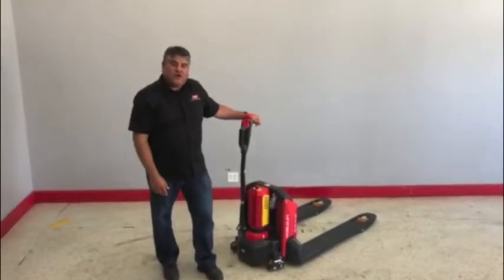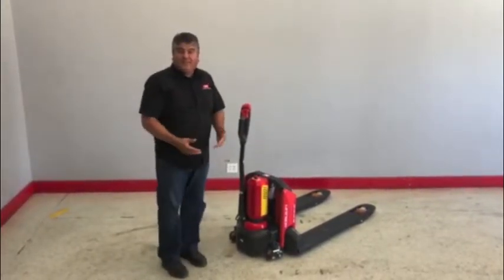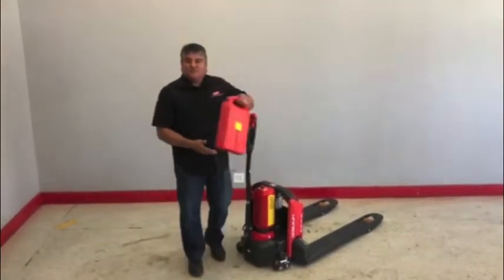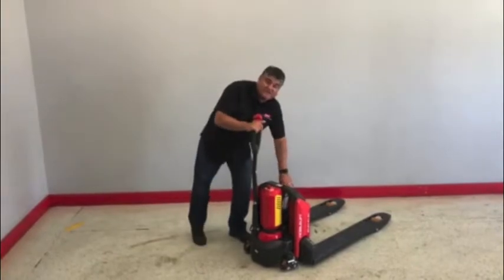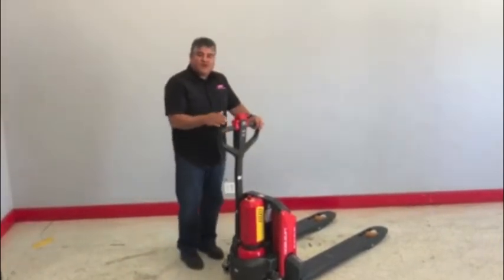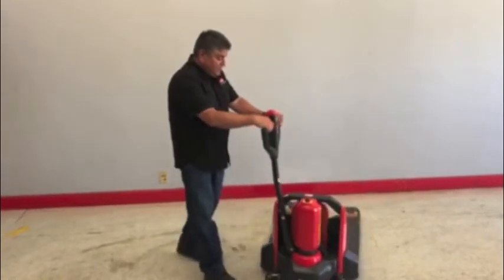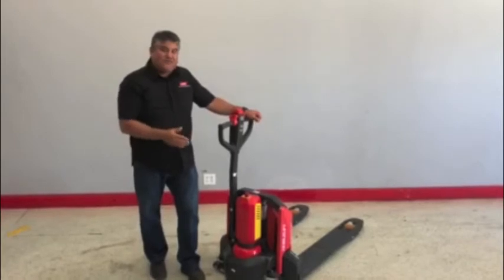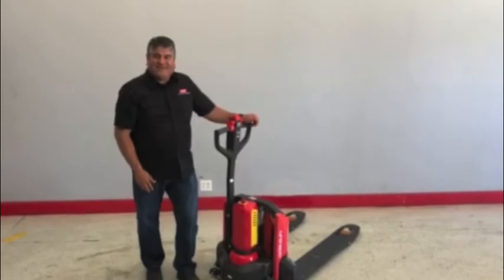Noblelift "Edge" Video